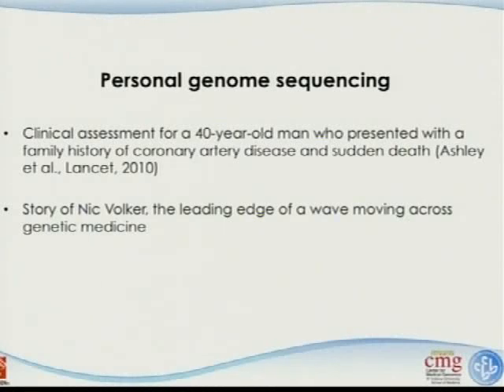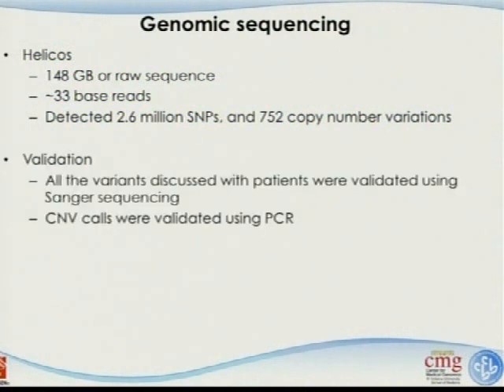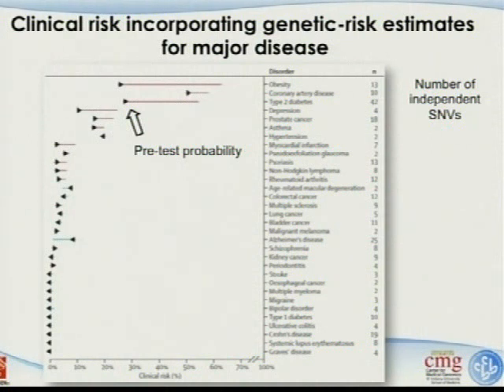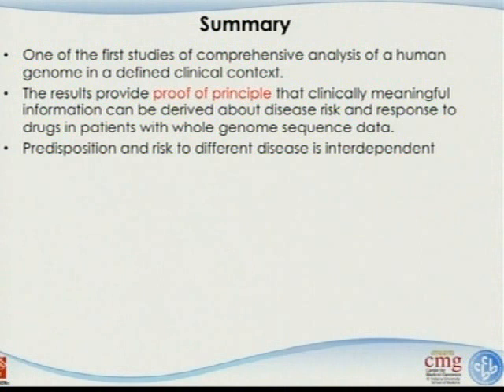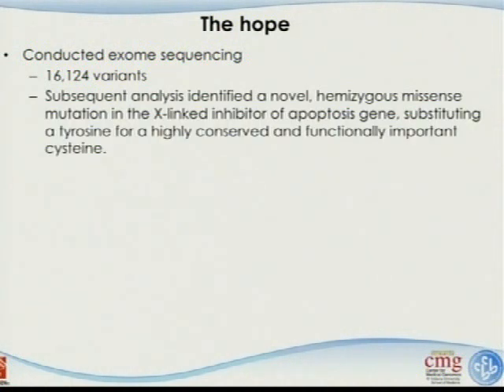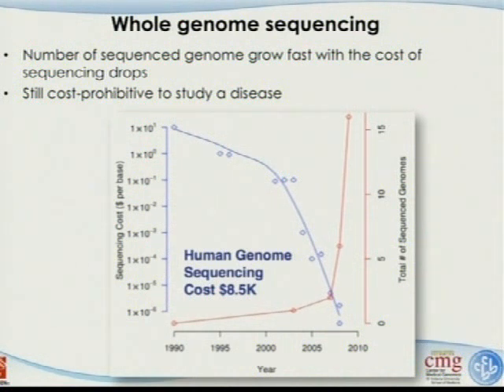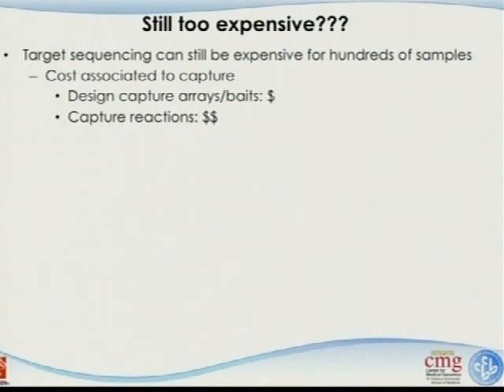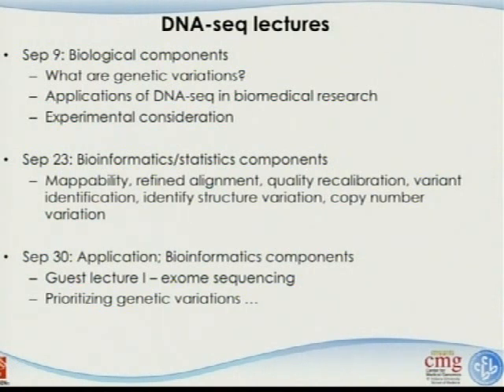L03-3 DNA-seq I - NGS lecture series 2011